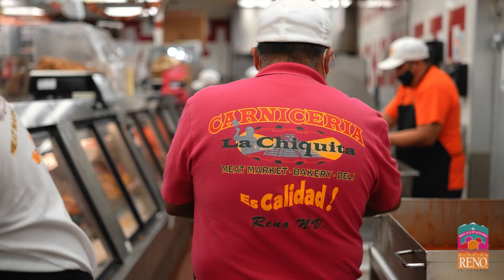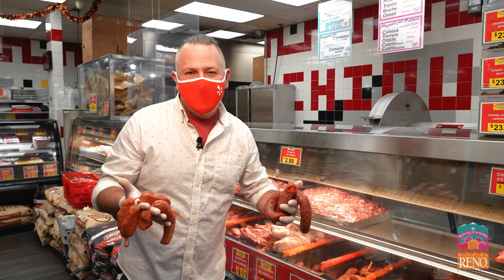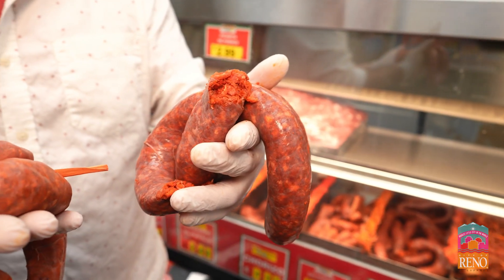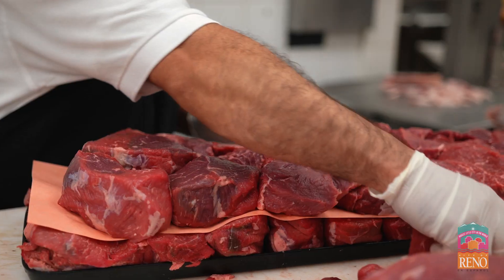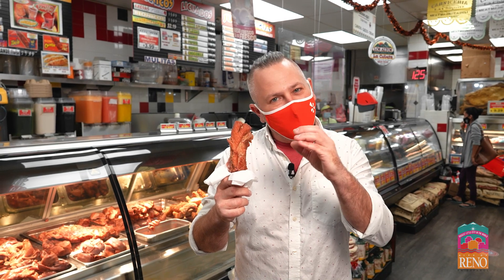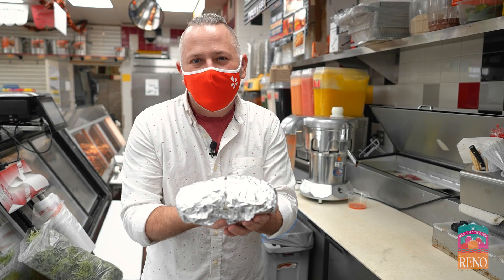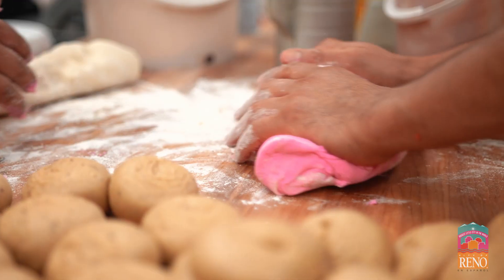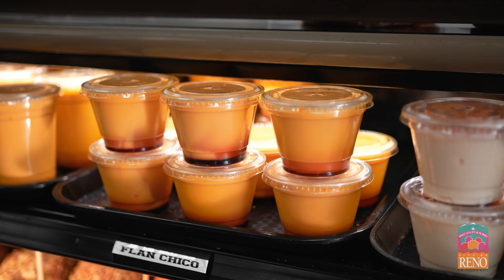Carniceria la Chiquita Mexican Market and Deli - Celebrating LatinX Heritage month in Reno Nevada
The best way to experience other cultures is through food. So lets celebrate LatinX Heritage Month with Reno Flavor, an exciting video series showcasing Reno's LatinX culture and community through authentic cuisine and peoples' lived experiences!
Lets kick it off with Carniceria Meat Market and Deli, a mercado (market) where you'll find an impressive deli offering freshly made carnitas, tortas, and salsa's; carniceria (butcher shop), featuring exceptional cuts of meat; panderia (bakery) where you can sample pastries from several hispanic nations; and a grocery store stocked with the most flavorful ingredients and produce!